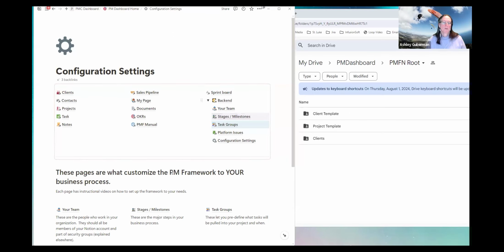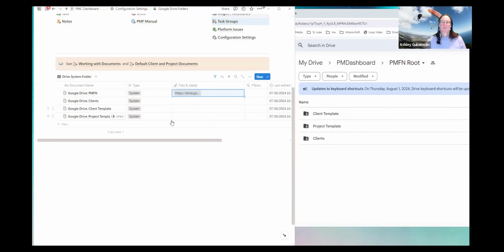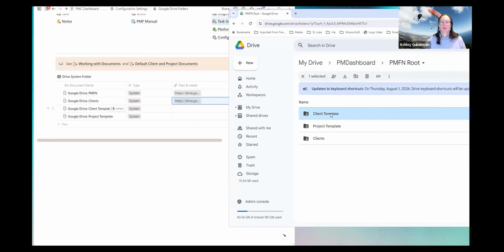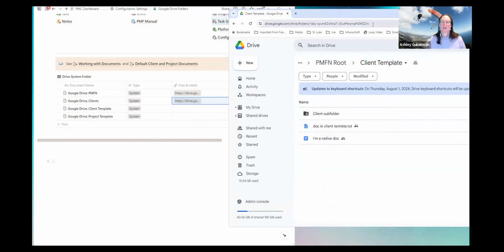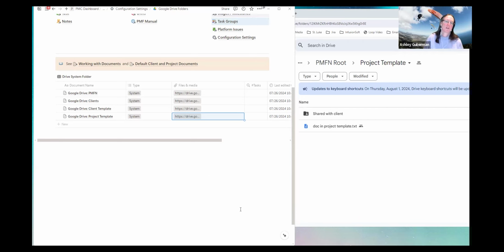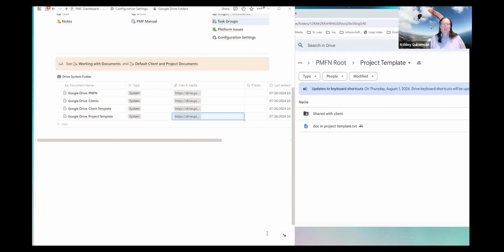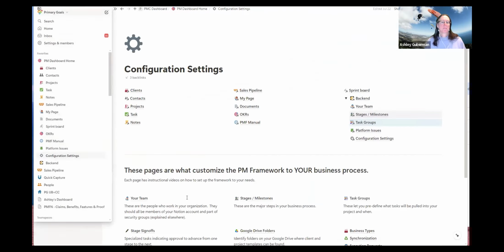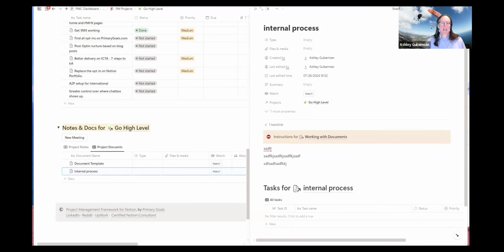Configure Google Drive for the PMFN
How to configure the PMFN to use your Google Drive.